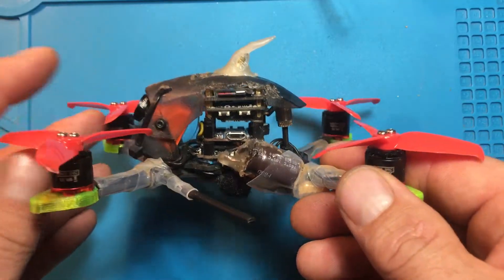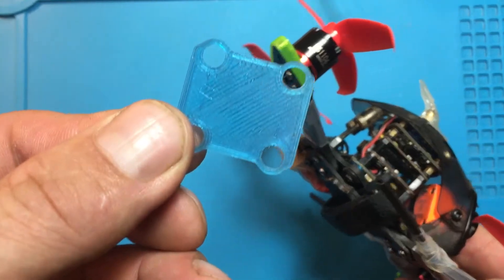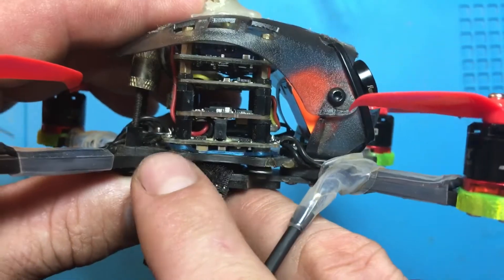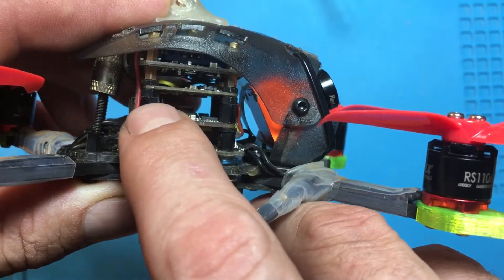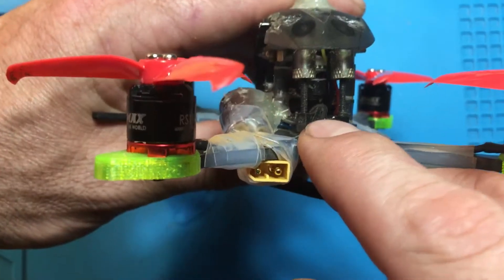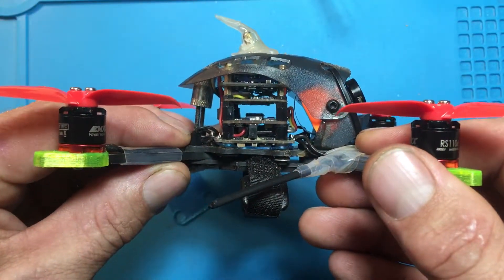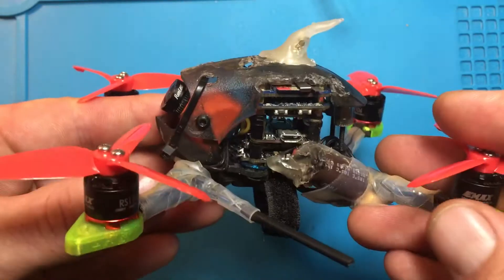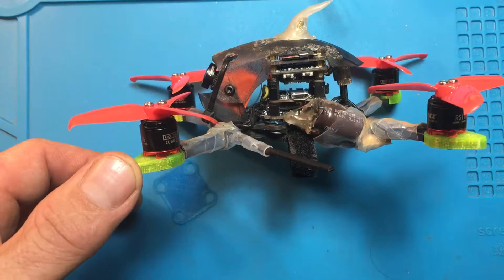Fitting RunCam Split Mini Into Baby Hawk R and How to Avoid a Fire from a fatal design flaw.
Fitting RunCam Split Mini Into Baby Hawk R. Also, How to Avoid a Fire from a Fatal Design Flaw in the Baby Hawk R. If you want to see what 1080/60 looks like through it, here is a link to a video.

Fat Shark HDO!
Taranis X9D!
TBS Crossfire Nano RX SE
AcroBrat Frame!
RunCam Split Mini 2!
MacBook Pro 2018